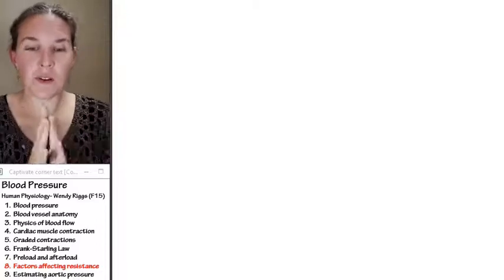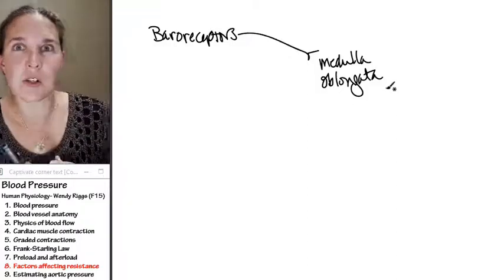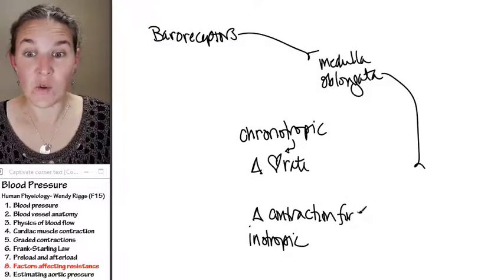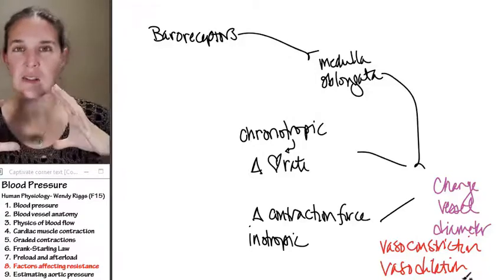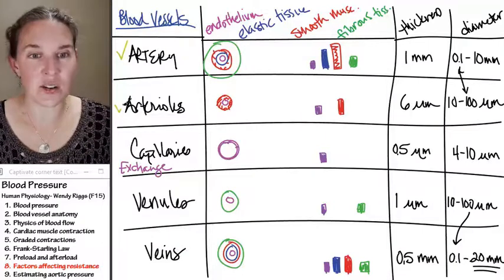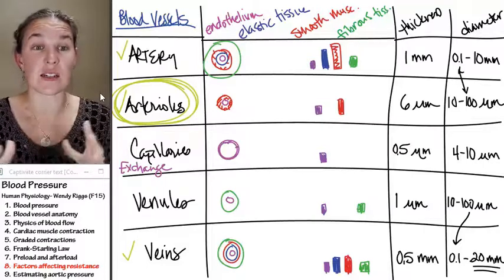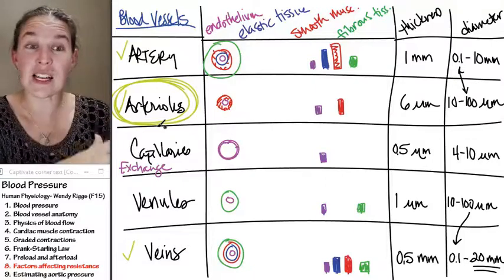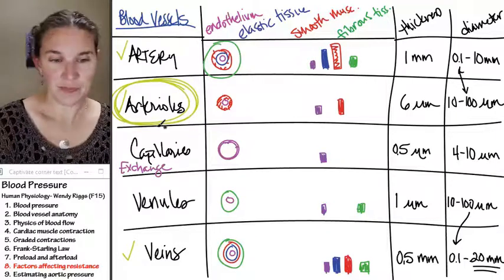Blood Pressure 8- Factors affecting resistance